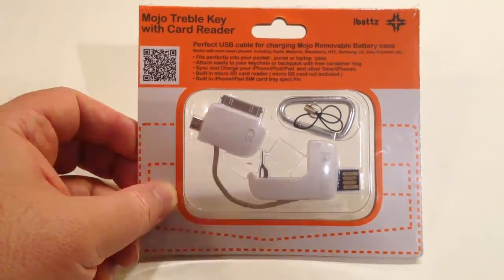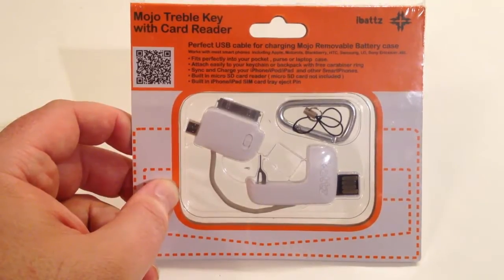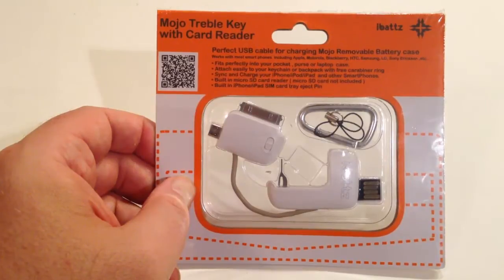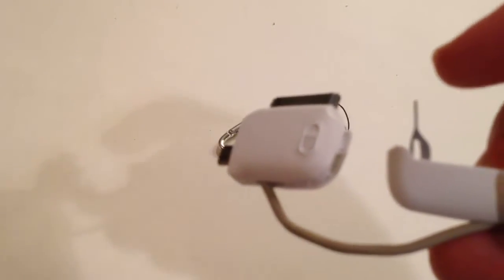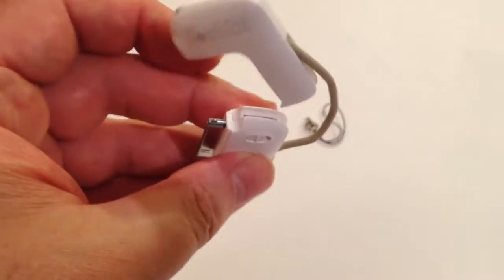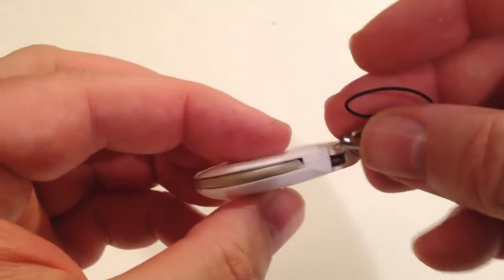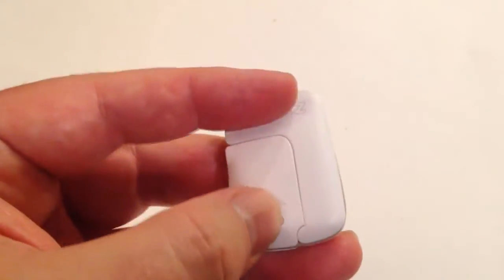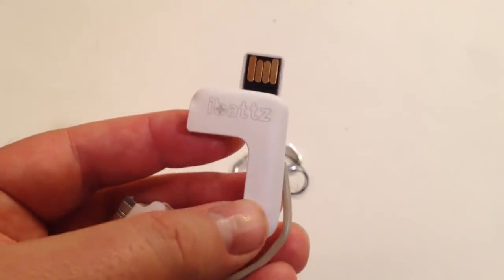iBattz Mojo Treble Keychain With Card Reader Review